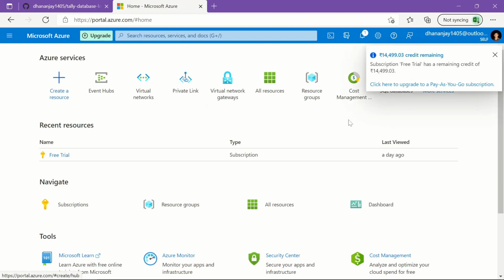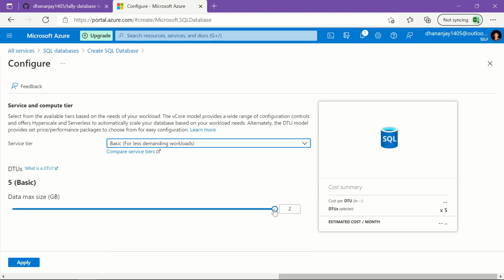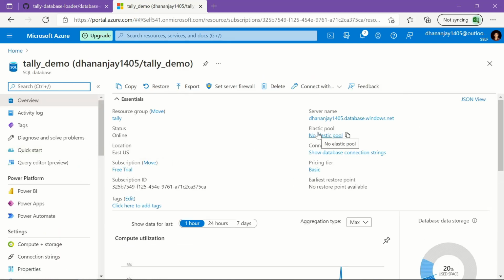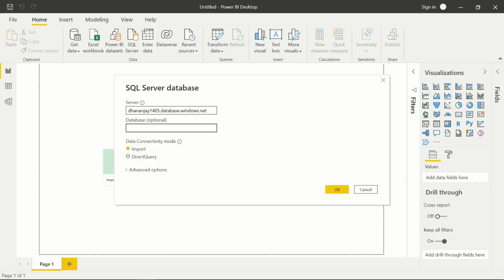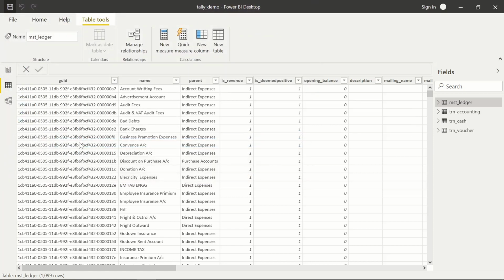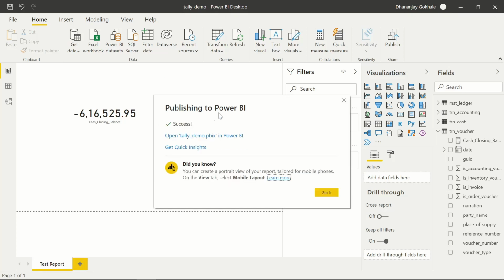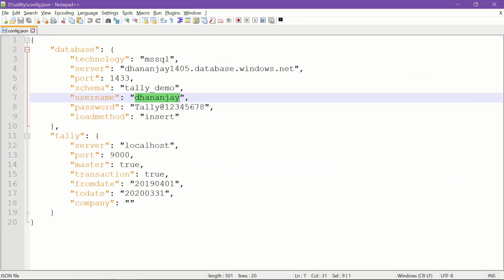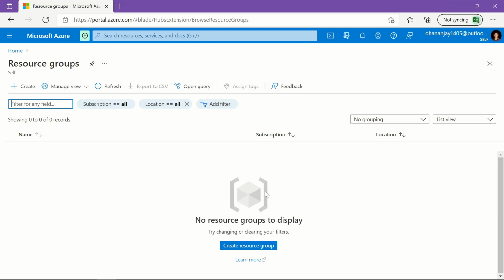Tally to Power BI via Azure SQL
This video tutorial covers how to push Tally data into Azure SQL Database and then import it from Power BI for a fully cloud-based Dashboard & Reporting.

0:00 Intro
0:42 Azure sign-up / sign-in
2:13 Create Azure Resouce group
3:24 Create Azure SQL Server & Database
8:29 Define Database Structure
10:07 Modify Utility configuration
11:32 Load Tally data into SQL Database
12:22 Verify Data (optional)
13:13 Configure SQL Server firewall
14:16 Pull data into Power BI
16:00 Setup demo Dashboard
22:25 Publish Dashboard to Power BI Cloud
24:40 Refresh Tally data
29:17 Clean-up Azure Resources (optional
32:44 End

By:
Dhananjay Gokhale